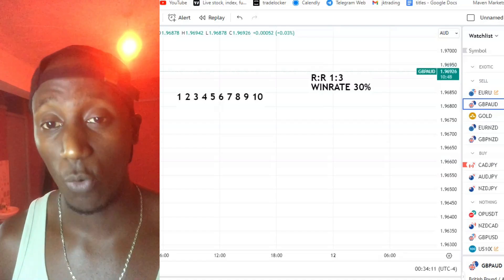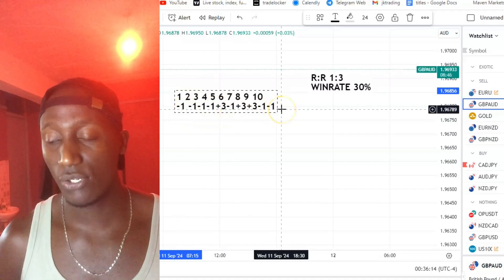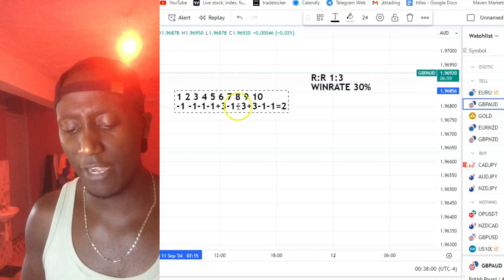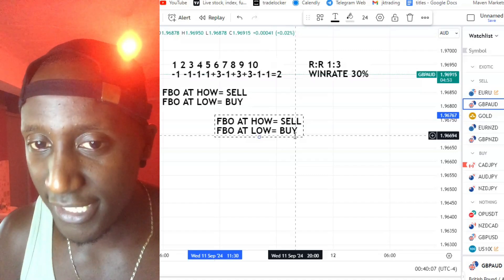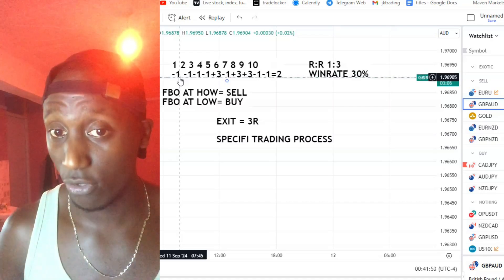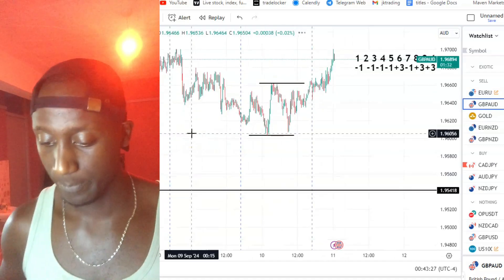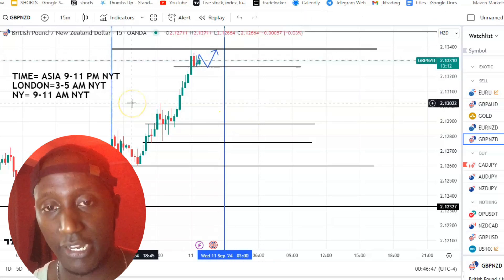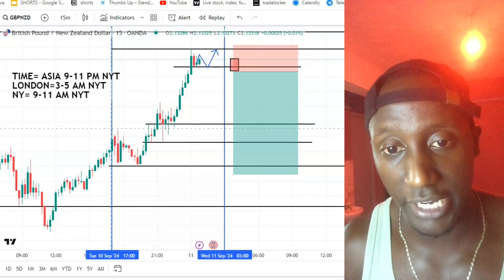"The Hidden Math of Trading Success – What Pros Don’t Tell You!"